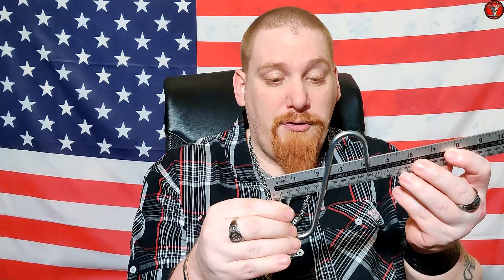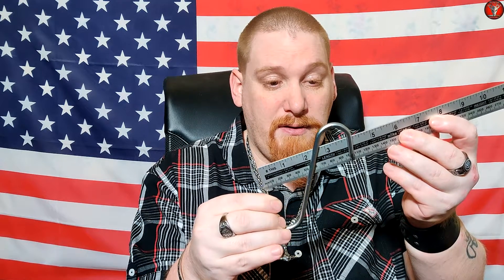The meat of the matter (Channel content update)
A bit of news regarding updates in content coming to my channel.